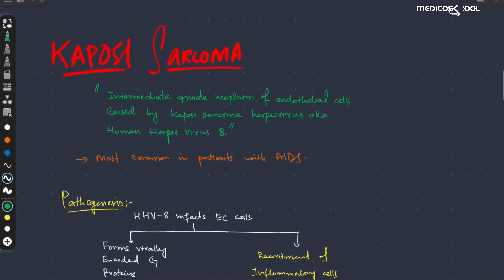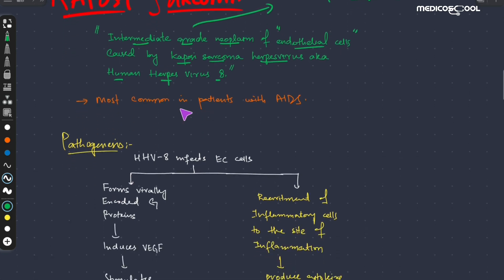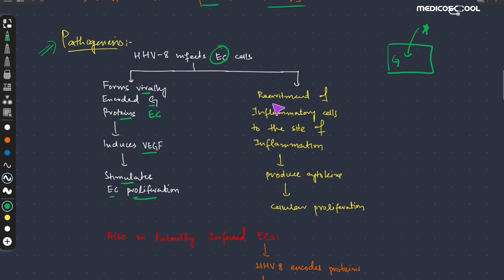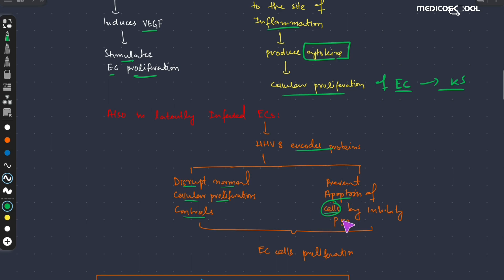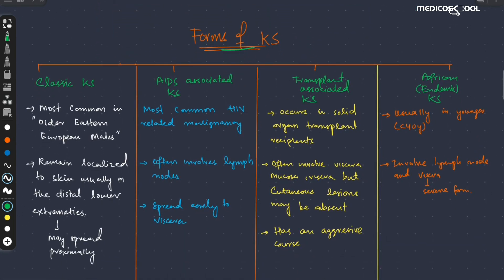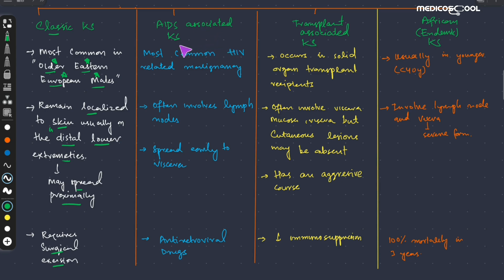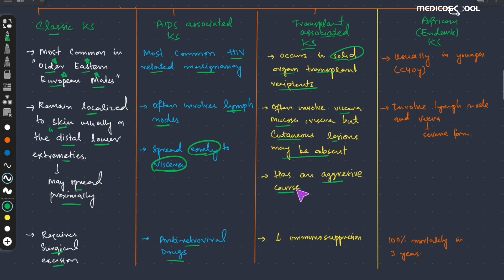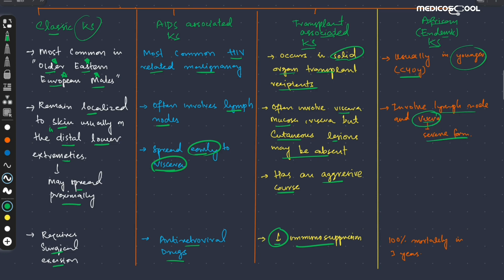Kaposi Sarcoma|Pathogenesis|Causes|Forms of Kaposi sarcoma|Morphology|Clinical features